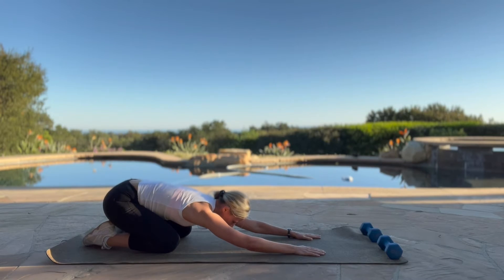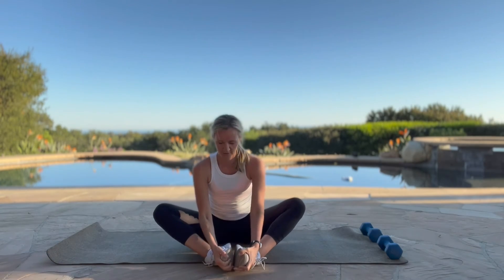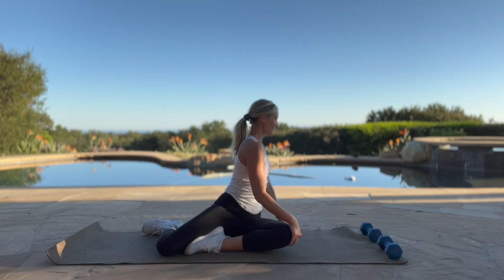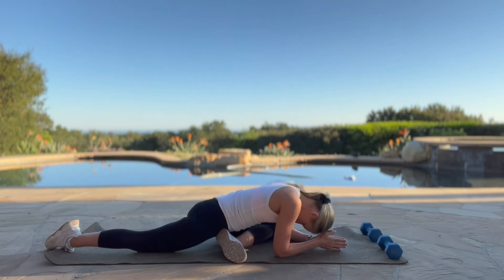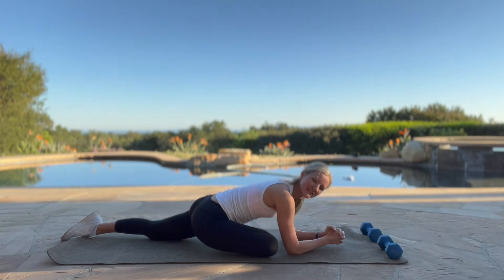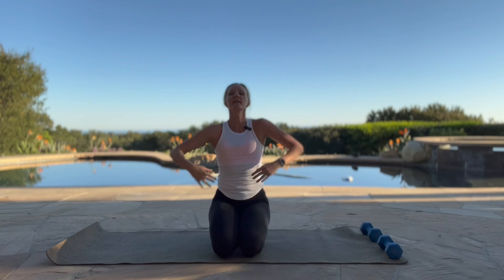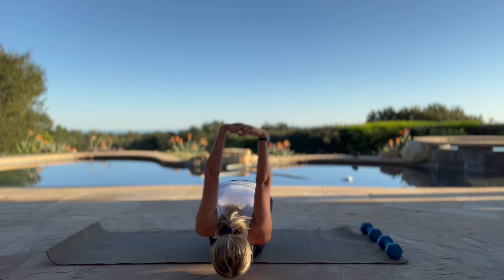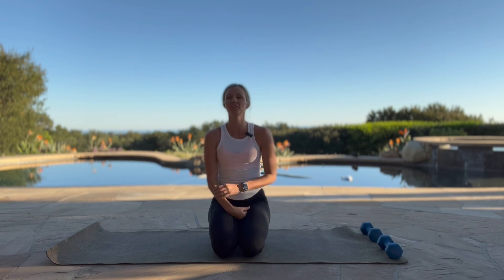Full body stretch